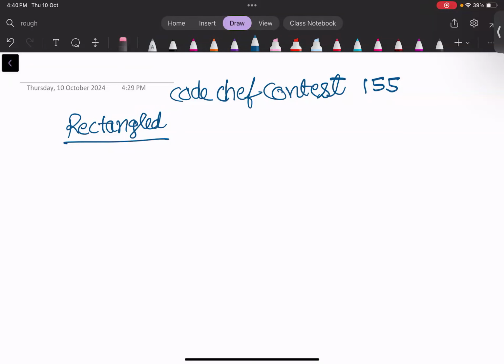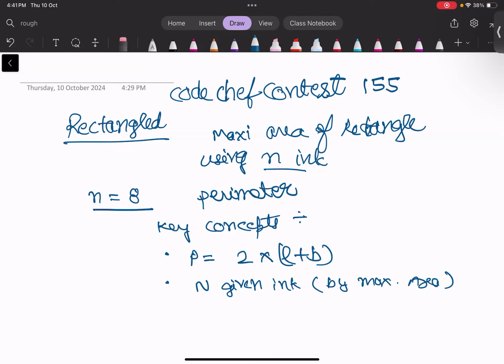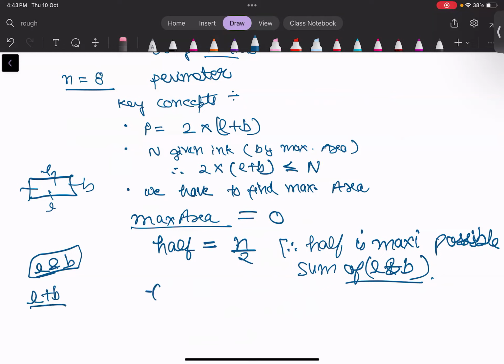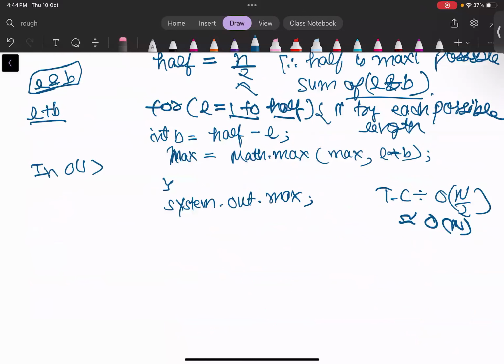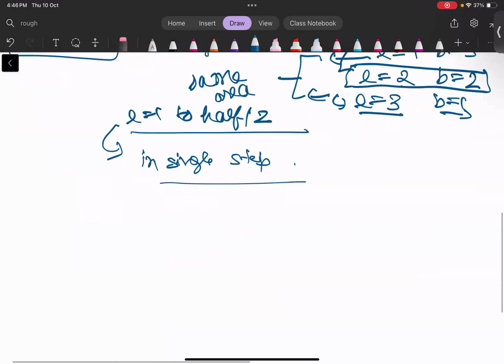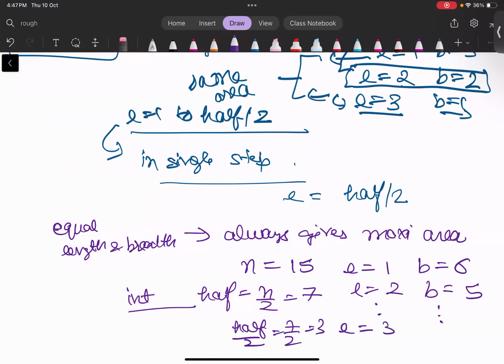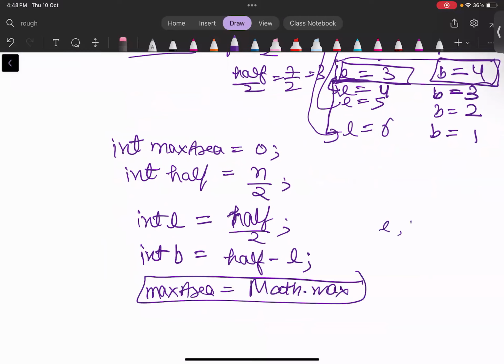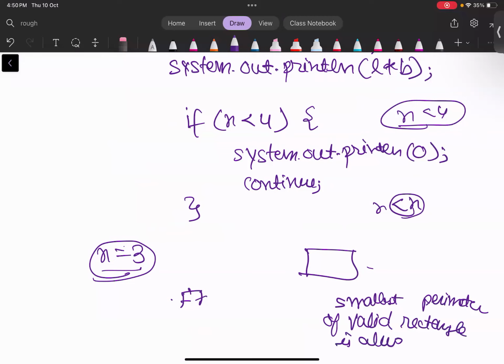Codechef Editorial [155] - Rectangled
Codechef Starters 155 (Rated)
Detailed Video Explanation of Rectangled